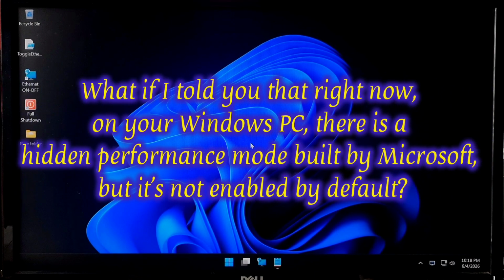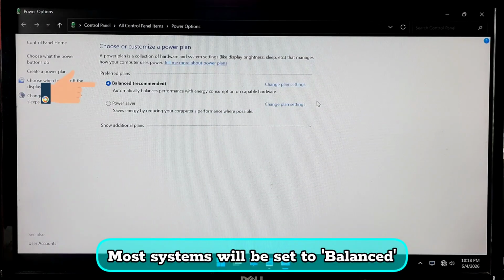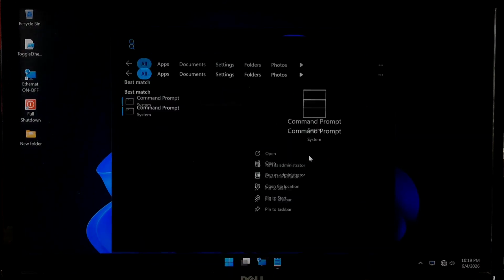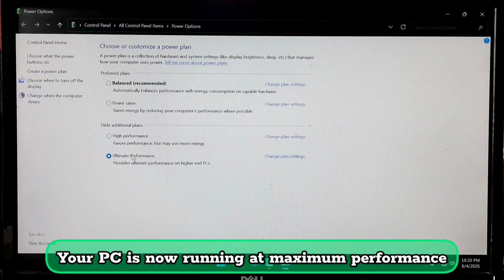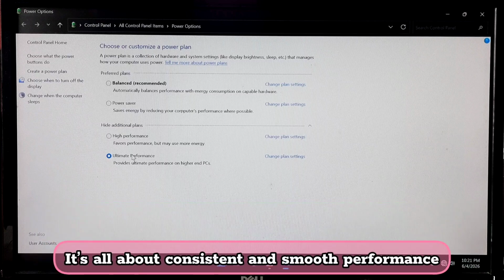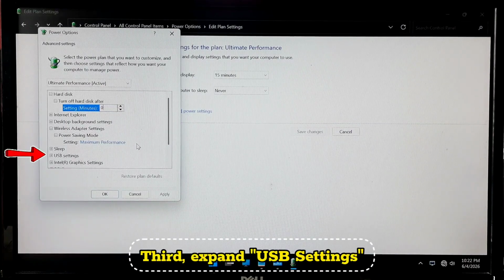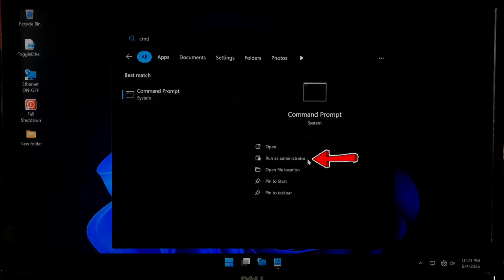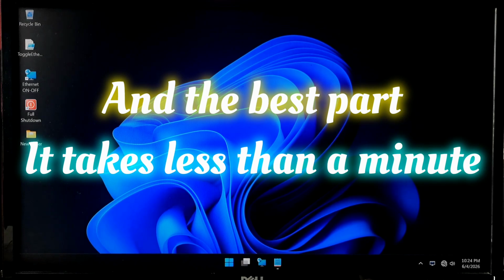Your Windows 11 PC Is Slower Because This Hidden Mode Is OFF (Fix It Now)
Want to make your Windows 11 PC faster without installing any software?

In this video, I’ll show you a hidden Windows feature called the Ultimate Performance Power Plan that can instantly boost your PC’s speed, improve gaming performance, and make your system more responsive.

This powerful setting is already built into Windows - but Microsoft keeps it hidden on most systems. In just a few simple steps, you can unlock it and push your PC to its maximum performance.

Whether you are a gamer, video editor, or just want a smoother and faster experience, this guide will help you optimize Windows 11 the right way.

✅ Watch now to unlock hidden Ultimate Performance mode in Windows – boost speed, improve FPS, and get maximum power in just a few simple steps.

To view all plans:
powercfg /list

To delete a plan:
powercfg /delete [GUID]

⚠️ Important Note:
Ultimate Performance Mode increases power usage and heat.
●Use it on desktop PCs or plugged-in laptops
●Switch back to Balanced mode when on battery